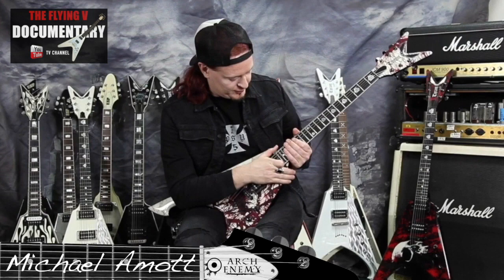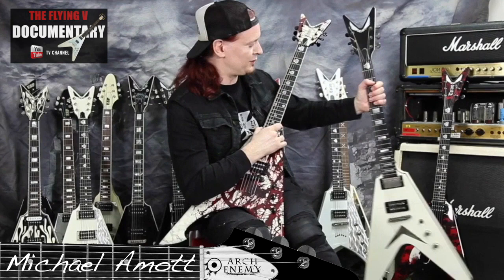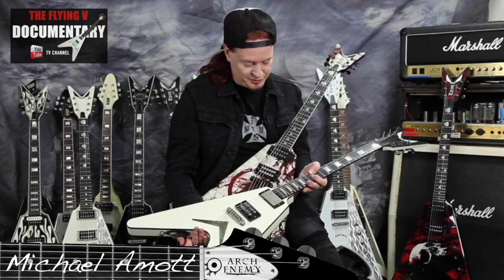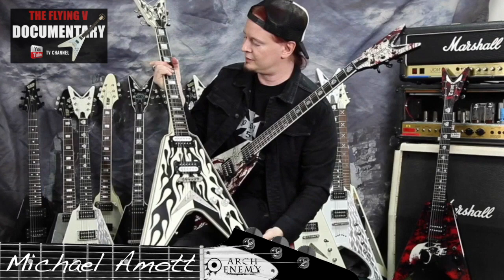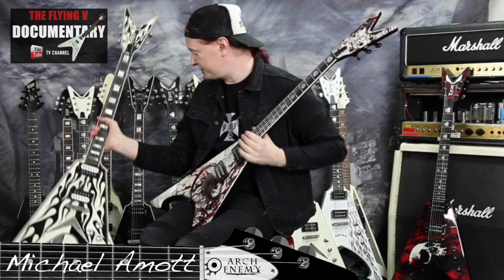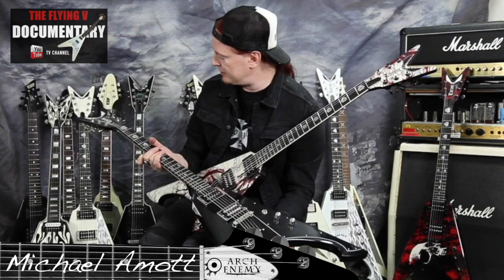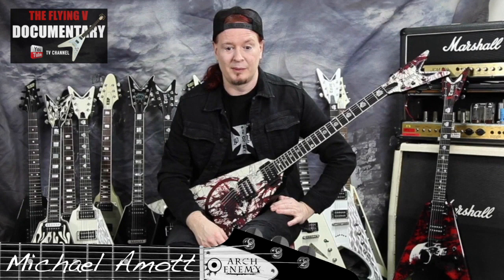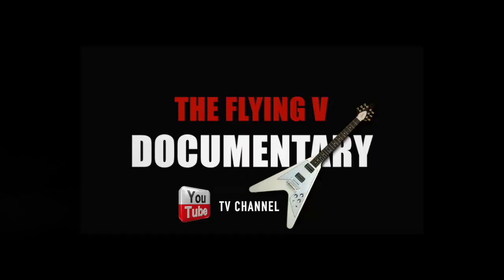Michael Amott leftovers #1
Michael Amott